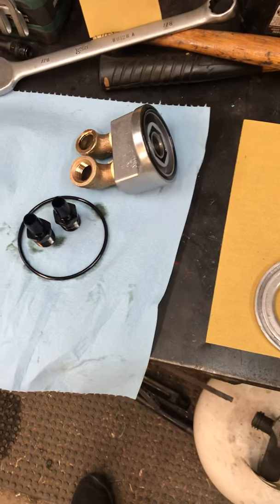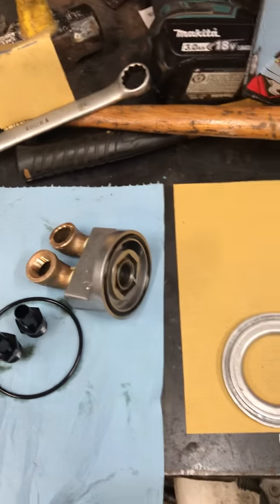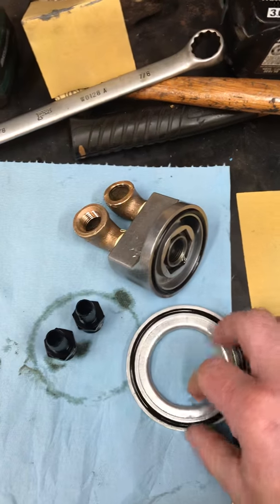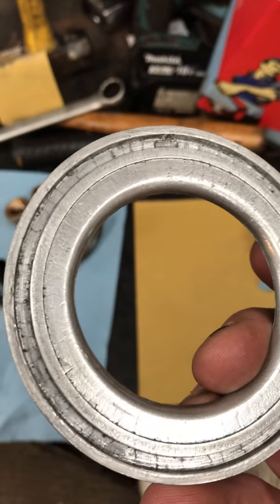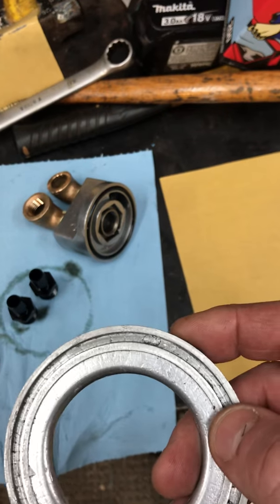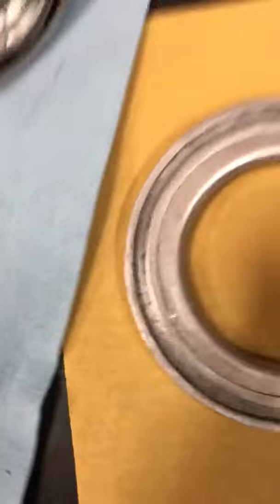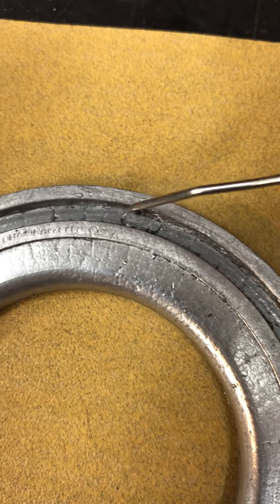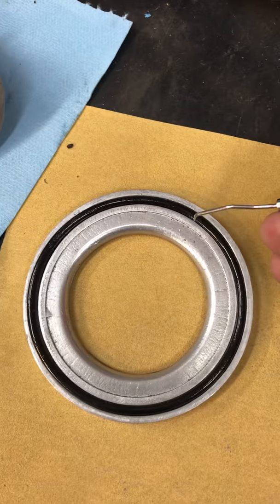Derale oil filter relocation kit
Good intentions, bad quality control